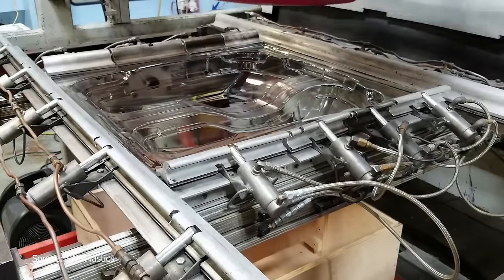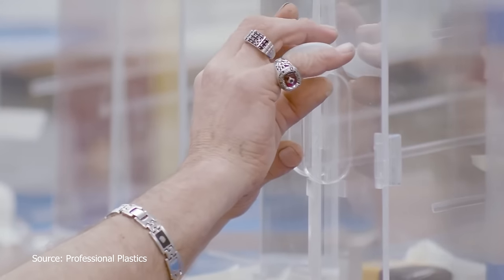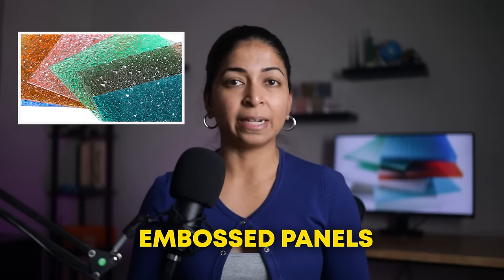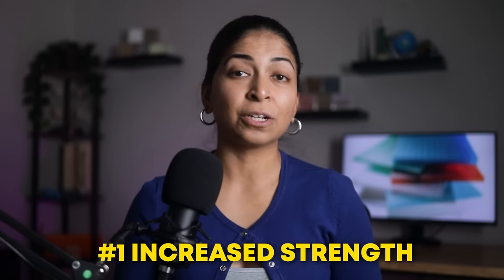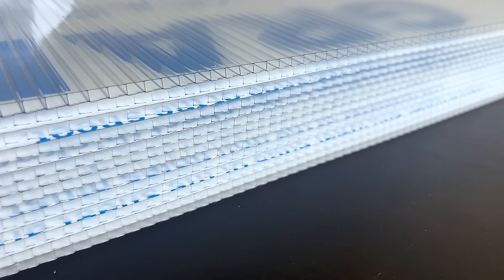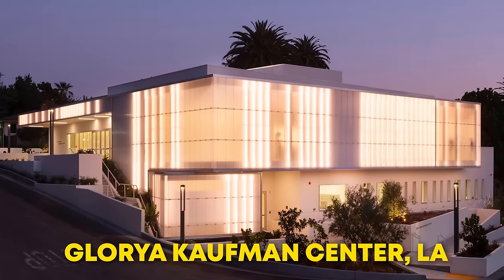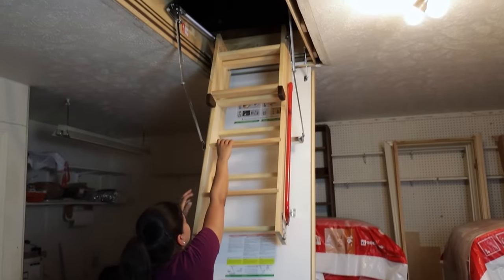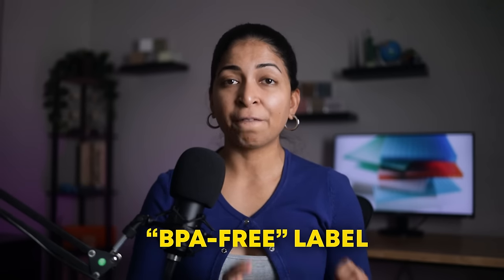Could Polycarbonate Plastic panels replace Glass Windows?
Polycarbonate has become one of the most versatile materials of the decade. It’s quickly replacing traditional materials like glass and acrylic because of its increased strength, lightness and ease of installation. They appear transparent during the day and emit a captivating internal glow at night. Polycarbonate is quickly changing the future of architecture and construction. It can be found in a wide range of finishes, colors and profiles like solid, corrugated and multi-wall panels.

Mics I use
Shotgun mic I use
Camera I use
Lens I use

Chapters
0:00 Introduction
1:03 Types of polycarbonate
2:45 How is polycarbonate made
3:34 Advantages of polycarbonate
5:45 Architecture examples
6:32 Sponsor
7:32 Disadvantages of polycarbonate
8:43 Conclusion

The versatility of polycarbonate allows it to be formed into a range of panels, each designed for specific applications.
Multiwall panels consist of multiple layers with hollow chambers in between. They can be formed into twin-wall, triple-wall, five-wall panels and more. The air pockets give them excellent insulation properties, making them ideal for roofing, greenhouse glazing, and cladding.

Corrugated panels have a wavy or ribbed surface. They are used for roofing and siding as they provide both natural light transmission and impact resistance. The corrugated structure also prevents water accumulation and allows for flexibility during installation.

Solid panels look just like glass or acrylic sheets. They are used for windows, skylights, security barriers, and protective screens.

At the simplest level, polycarbonate is a synthetic or human-made plastic made from the reaction of bisphenol A with phosgene. Bisphenol A or BPA is mixed with sodium hydroxide to form a salt called diphenoxide and a water molecule. This reacts with phosgene or carbonyl dichloride to form a chloroformate. After multiple reactions with diphenoxide, the molecule grows to form a long polymer chain called polycarbonate.

Advantages
- One of the advantages is its increased strength. Polycarbonate is 250 times stronger than standard glass and 30 times stronger than acrylic because of its molecular structure and chemical composition. It has long, linear polymer chains as we discussed earlier. These give it a high molecular weight and high strength.
- It is also chemically inert. It will not react with water, acids, bases, oils, solvents and alcohols. This is because of its carbon to carbon and carbon to oxygen covalent bonds. These are stable and resistant to chemical breakdown under normal environmental conditions.
- Another big advantage is its thermal insulation properties. Multiwall panels can insulate 60% better than glass panels. The air chambers between the layers act as insulators, which reduce heat transmission. Moreover, the material itself, polycarbonate, has naturally low thermal conductivity compared to glass or metal.
- Polycarbonate is also light-weight compared to glass, metal and wood because it has an amorphous or non-crystalline molecular structure.

Disadvantages
- it is not completely resistant to UV radiation. Most polycarbonate sheets have a resin coating and UV stabilizers impregnated into the material which makes it suitable for outdoor applications. However, over time, prolonged exposure to sunlight may cause yellowing. It is also susceptible to scratches because the exposed surfaces are relatively soft. To mitigate this issue, coatings or treatments can be applied to enhance scratch resistance.
- The third disadvantage is its bulkiness compared to other insulation materials. In the residential sector, polycarbonate is best used as a replacement for glass, not for wood or metal framed walls.
- Finally, there are some environmental concerns with using polycarbonate. BPA or bisphenol A, is one of the main ingredients of this material. It has been linked to some serious health effects. Scientists are developing a BPA-free polycarbonate alternative to address these concerns.